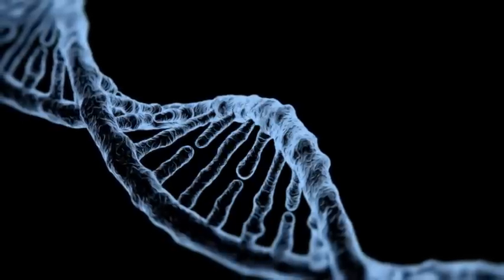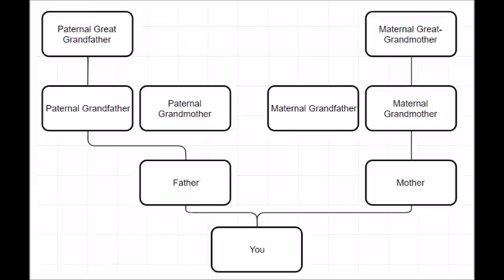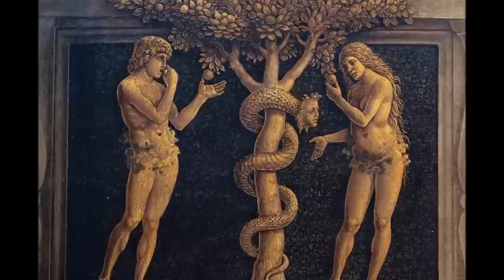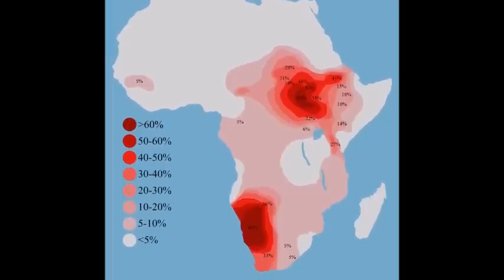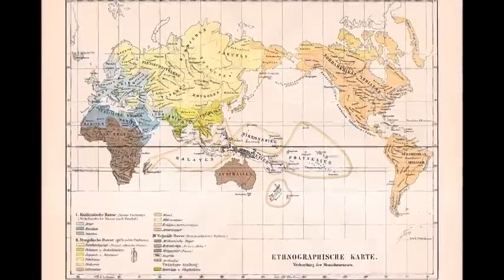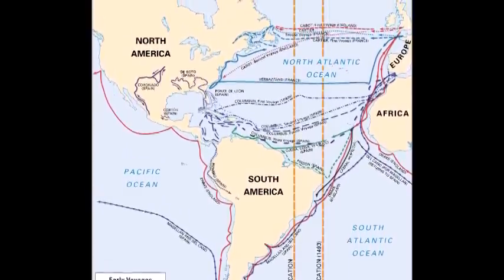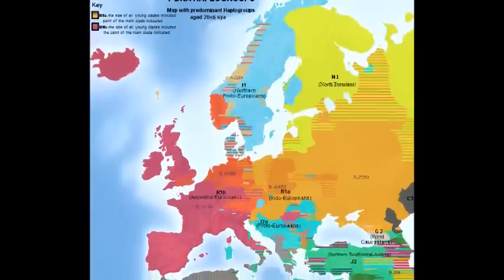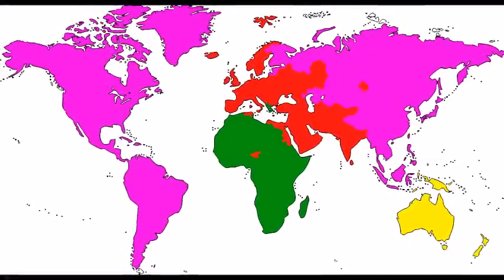What are Haplogroups? Human Genetics Explained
Just what exactly are human haplogroups? Today let's discuss an integral part of human genetics, that I don't think I've explained in quite as much detail as I would like, including the emergence and spread of paternal and maternal haplogroups and their relation to race, ethnicity, language and other defining factors of modern human communities.

Please let me know your thoughts on the quirks of haplogroups and human genetics and which aspect of humanity best defines our groups and sub-groups.